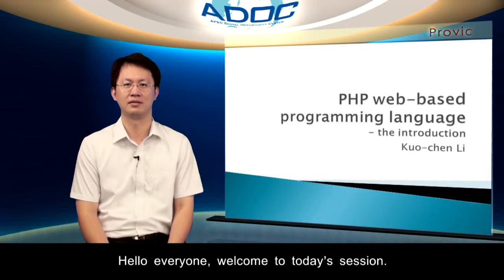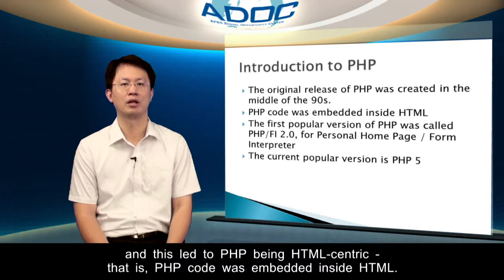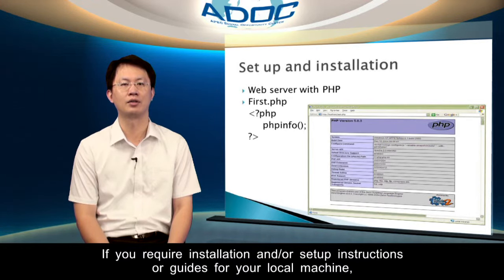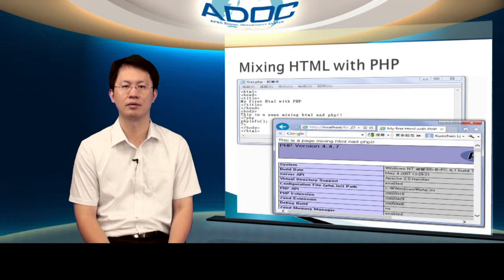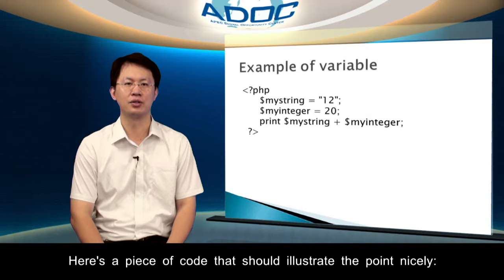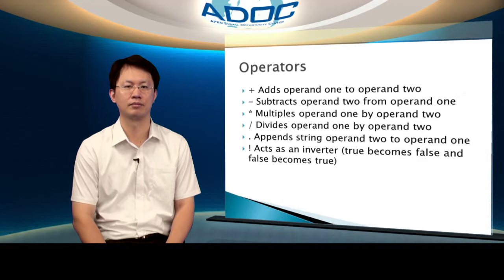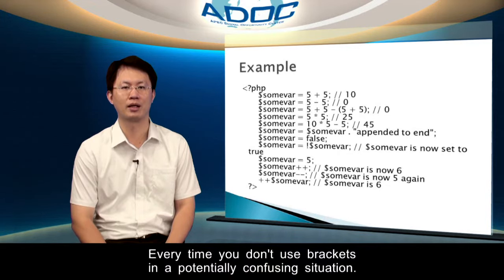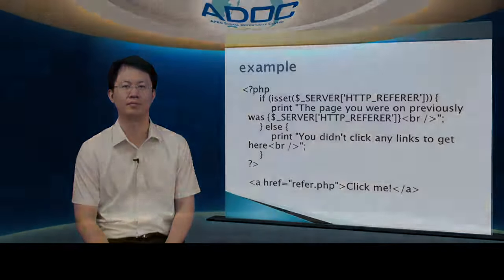10 PHP web based programming language cookies, sessions, browsers and more